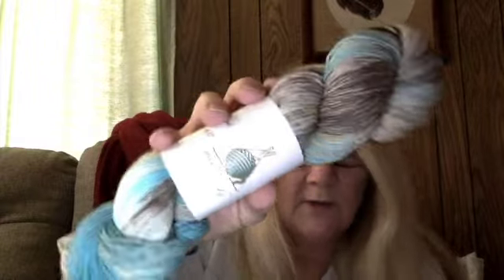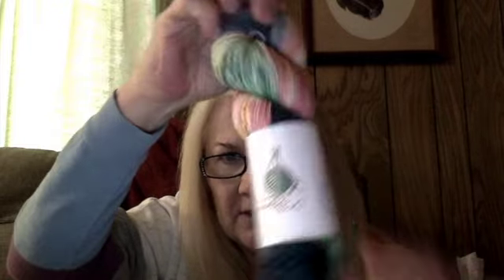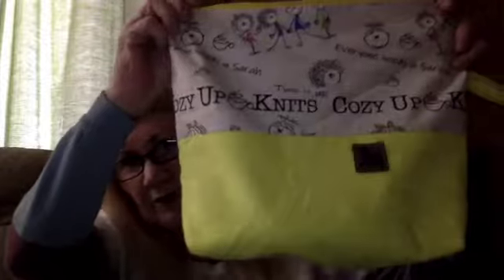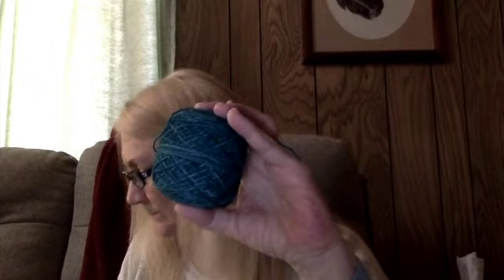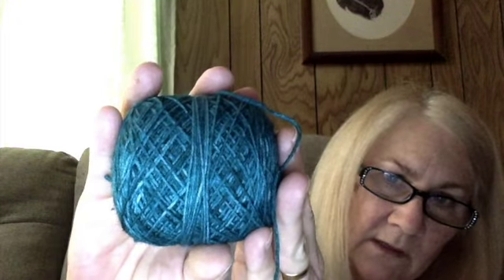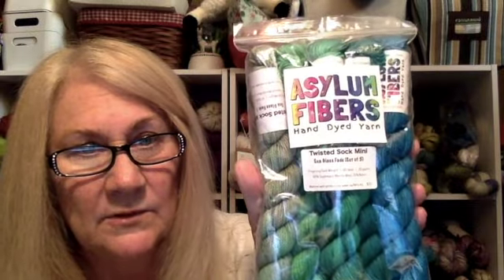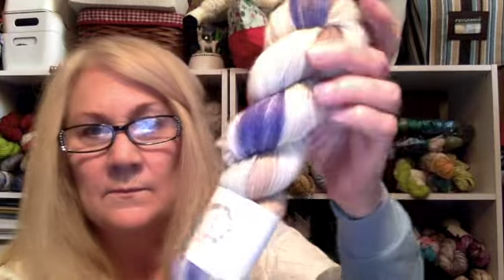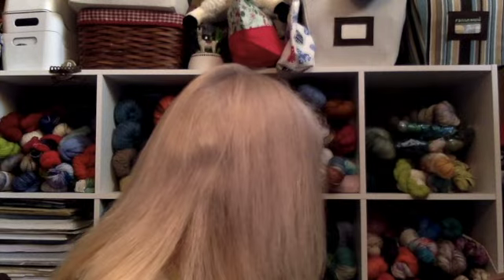Knit Happens With Pam - Episode 29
Ravelry - daydreams63

Needles At The Ready Etsy Shop

JoJo Bags by Jody